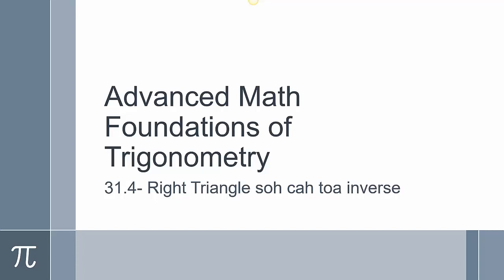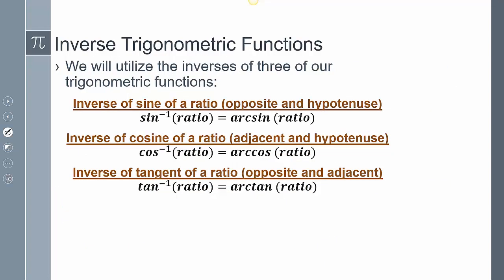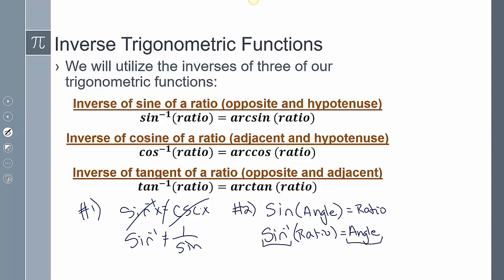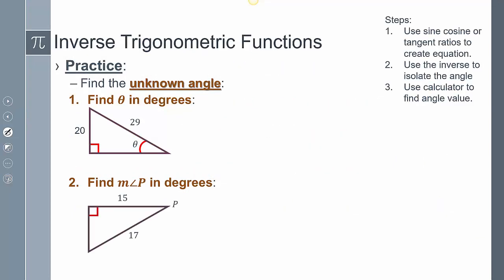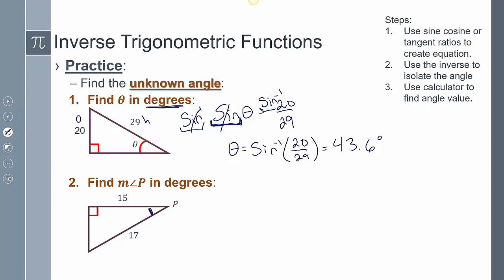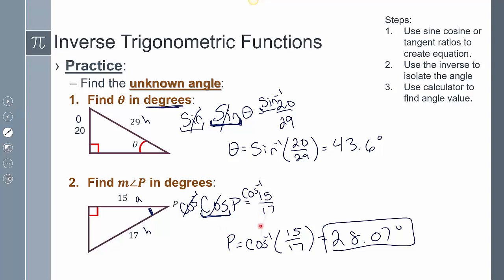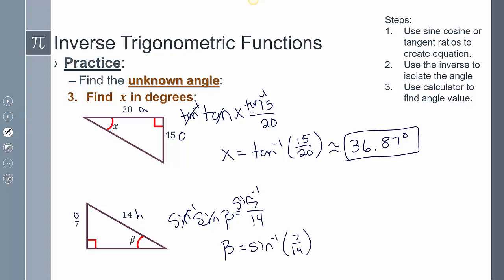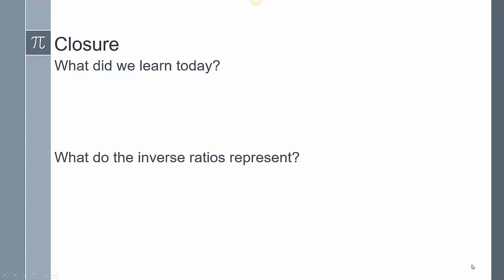Precalculus- Lesson 31-4 Foundations of Trigonometry: right triangle soh cah toa inverse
Inverse trigonometric Ratios